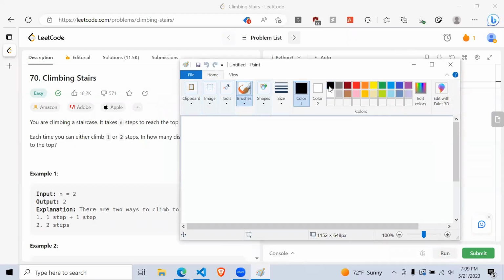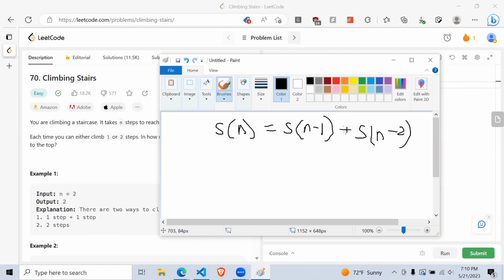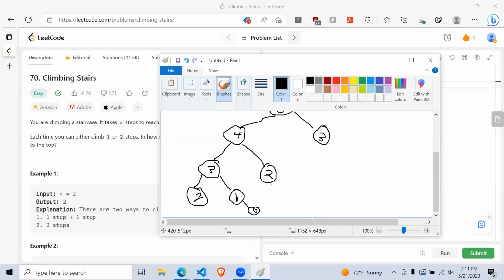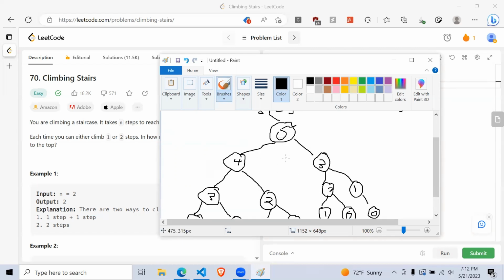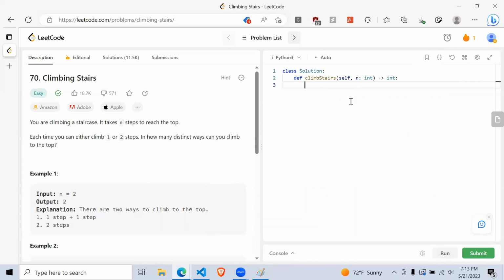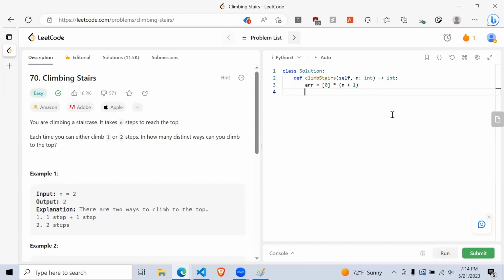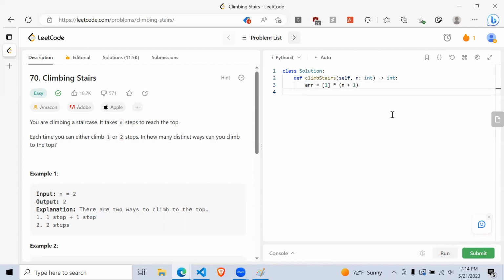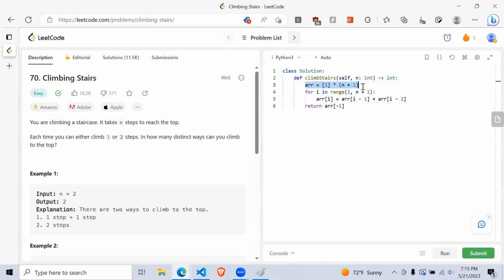70. Climbing Stairs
We start dynamic programming with a classic leetcode problem, climbing stairs.